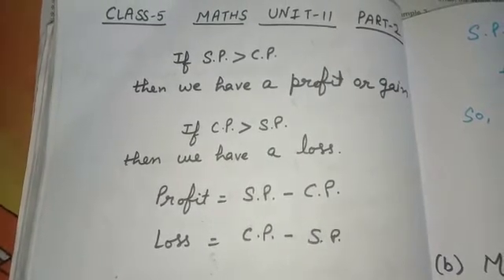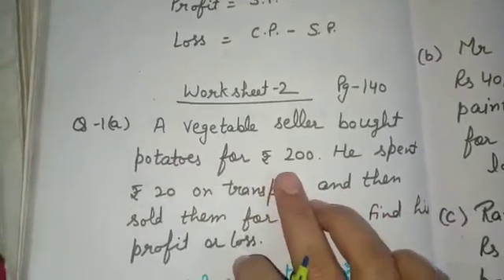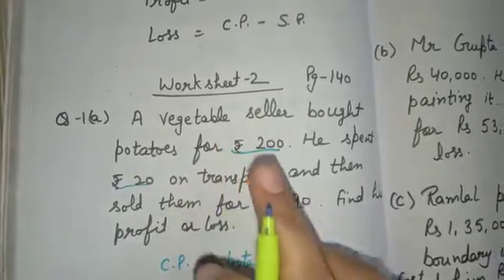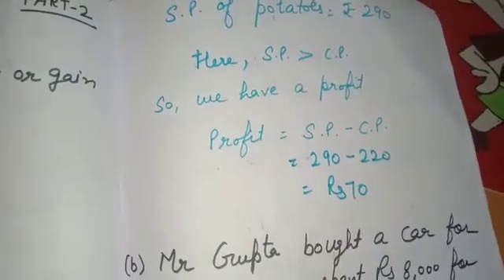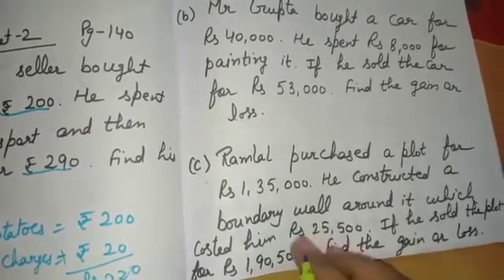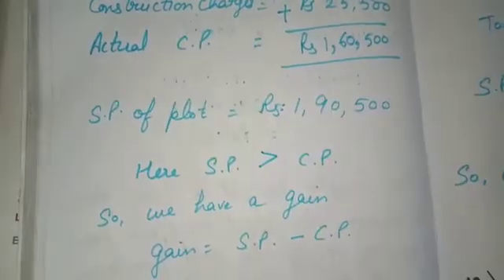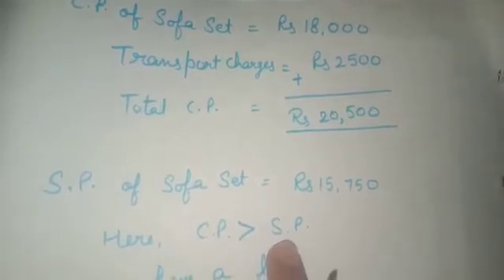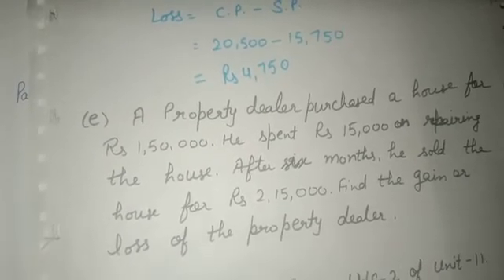Class 5 Maths Unit 11 Part 2